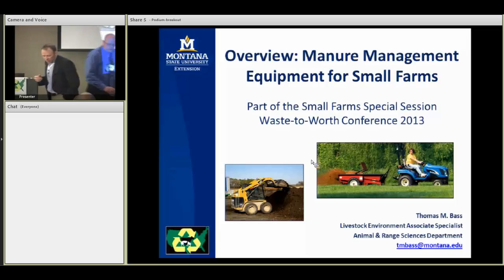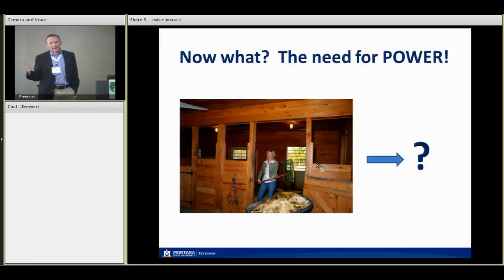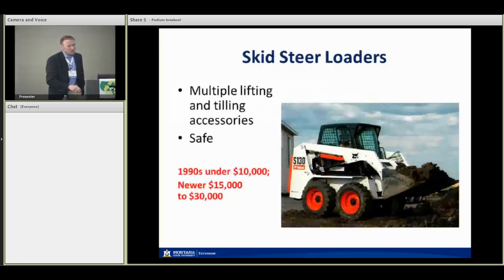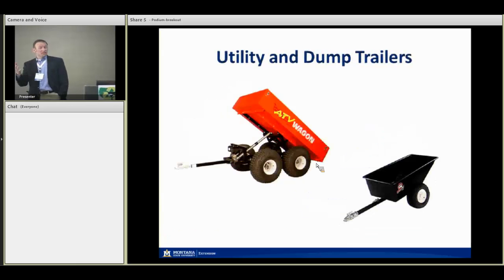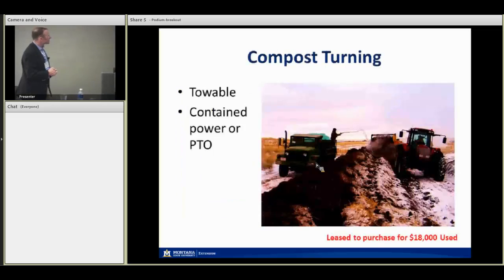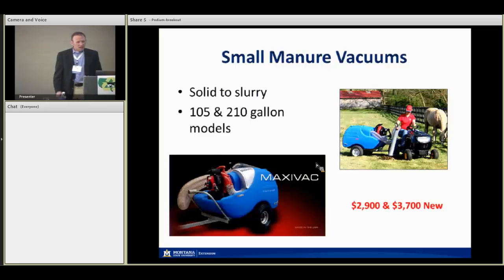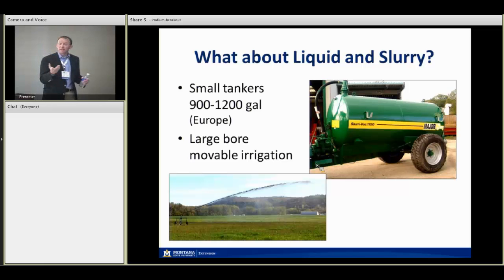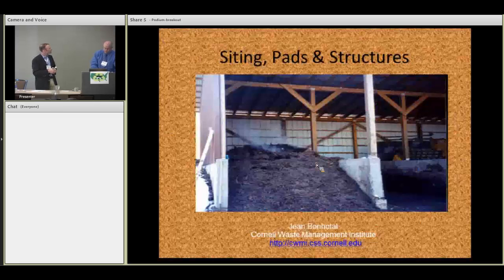Overview of Manure Management Equipment for Small Farms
Increased local or regional food marketing opportunities have allowed commercial success in livestock and poultry operations with relatively small herds and flocks.  The Census of Agriculture recently reports an increase in the number of small farms, as a proportion of all farms, across much of the U.S. Small animal feeding operations, less than 300 animal units, are a productive component of the animal ag sector.  Finally, there continues to an interest in the development of hobby farm and equine related properties.  All of these scenarios result in the necessity to manage manure resources, often on small acres, and often in close proximity to a neighbor.  Knowledge about, access to, and acquisition of, appropriate manure handling equipment is a requirement to proper manure and nutrient management on all of these types of commercial or hobby farms and ranches.